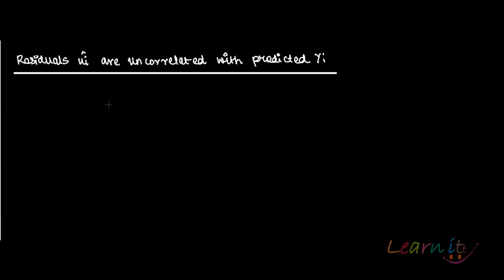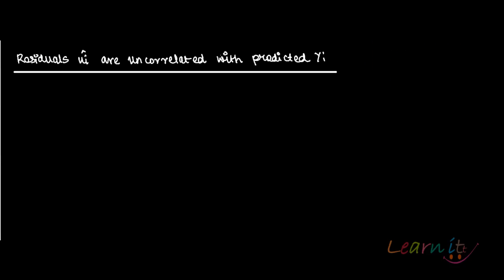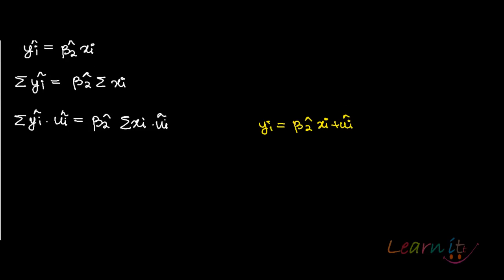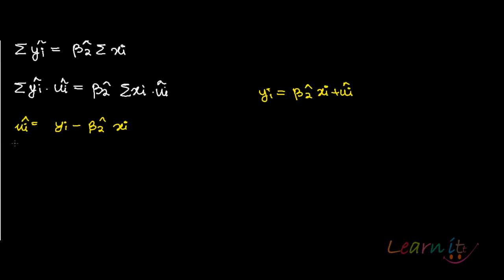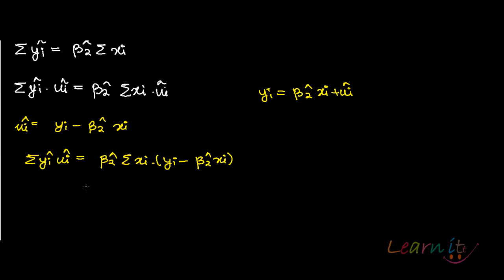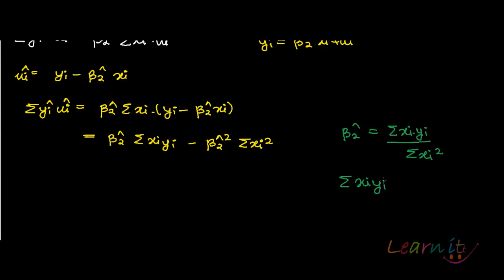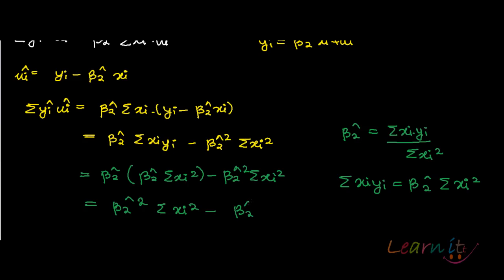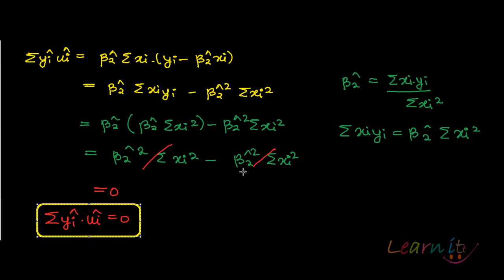Residuals are uncorrelated with predicted y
. For assignment help/ homework help/Online Tutoring in Economics pls This video explains residuals are uncorrelated with predicted y in simple linear regression model